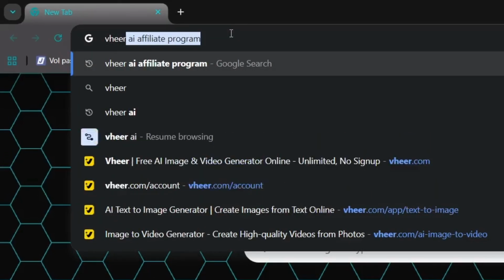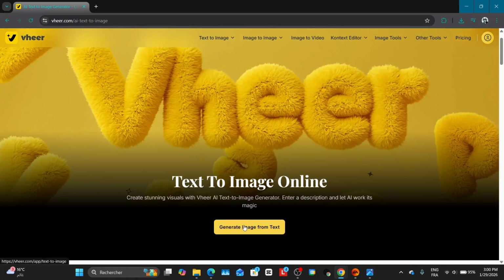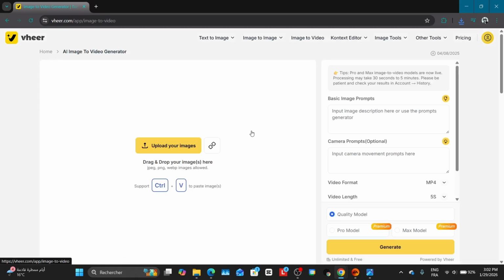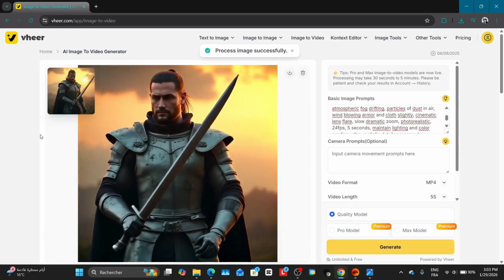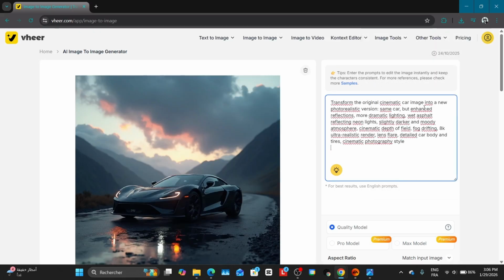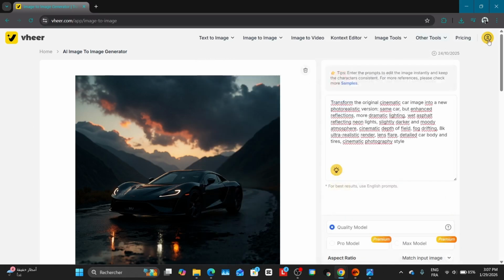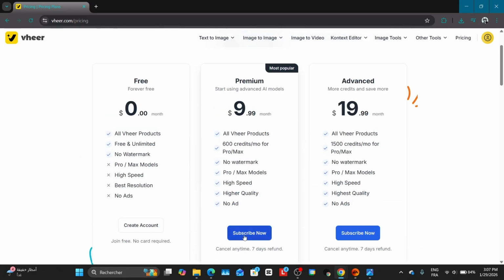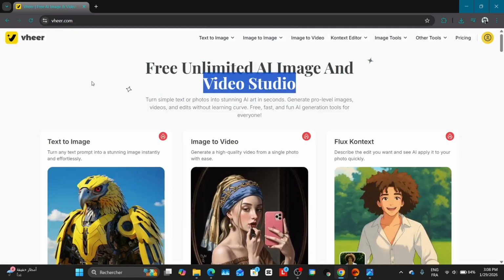The Best Free AI Images & Videos – Unlimited, No Signup or Subscription!”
Tired of limits, watermarks, or paying for AI tools? With Vheer AI, you can create unlimited AI images and videos for free—no subscription, no signup required! Turn text or photos into stunning visuals in seconds.

In this video, I show you how to:
✅ Generate AI images from text
✅ Transform photos with Image-to-Image
✅ Turn your images into videos automatically
All outputs are high-resolution and watermark-free, perfect for creators, artists, and anyone experimenting with AI.